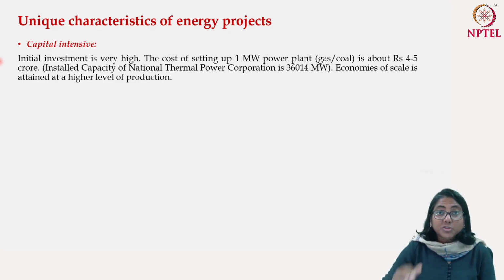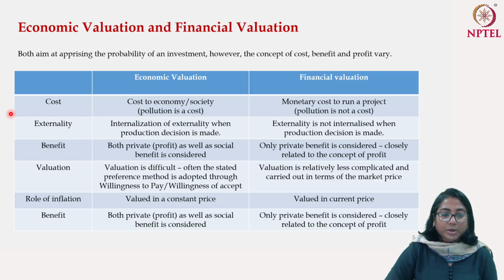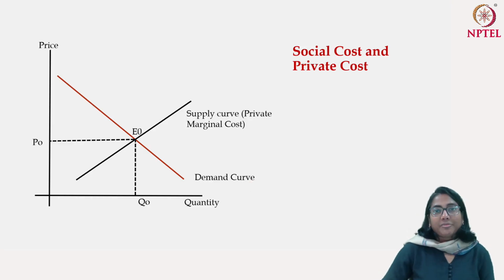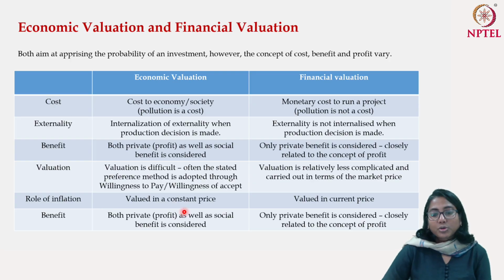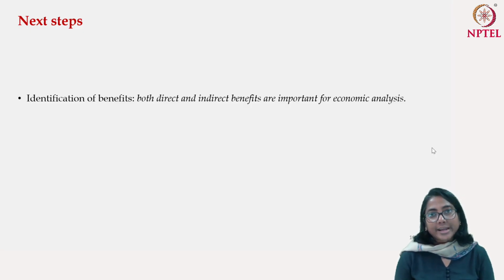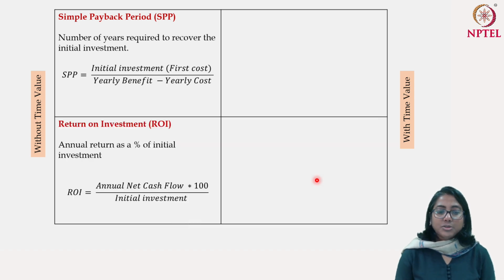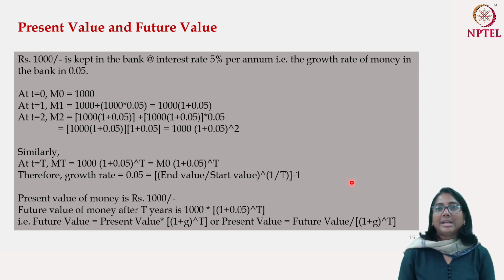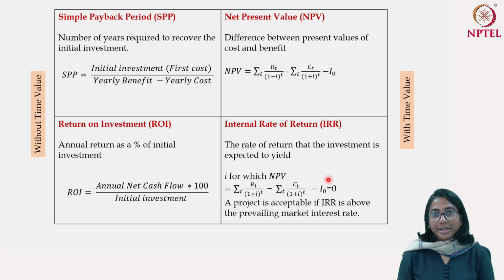ENERGY SUPPLY PART 1: ENERGY INVESTMENT